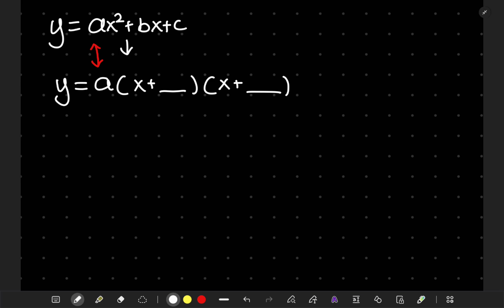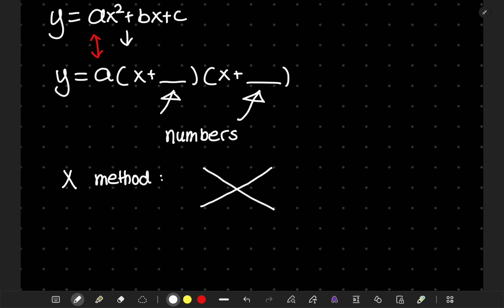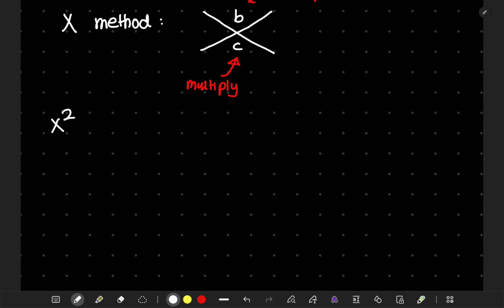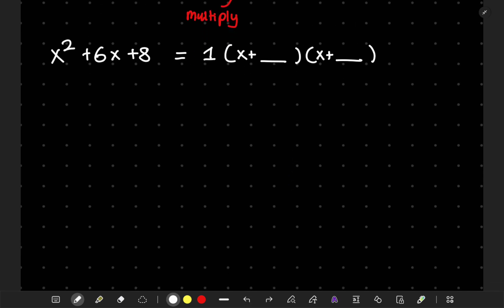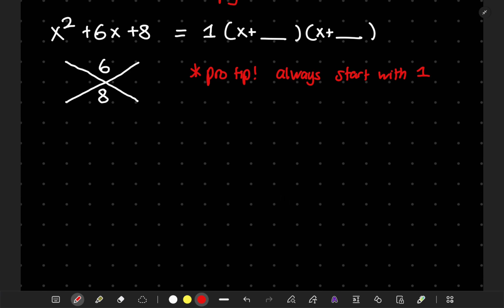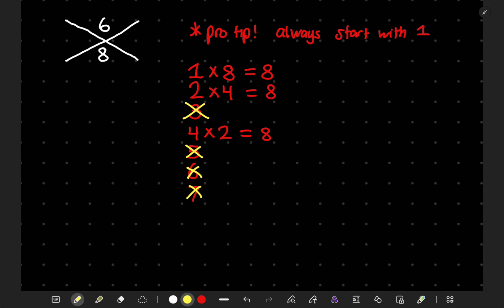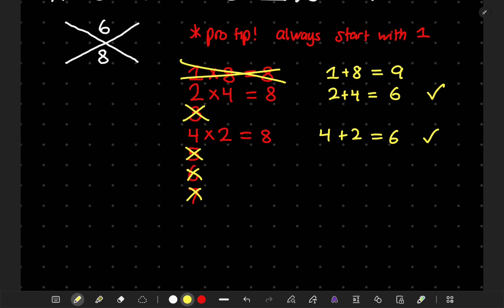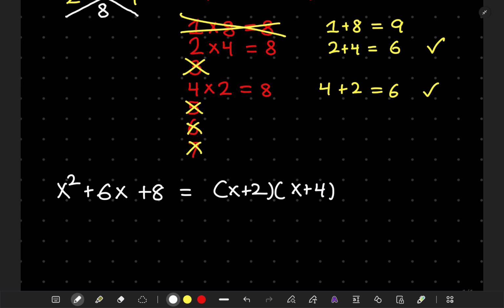Quadratic Equations - Factoring Pt1